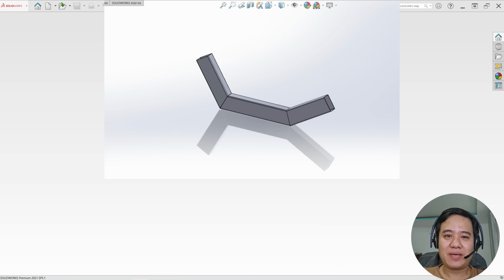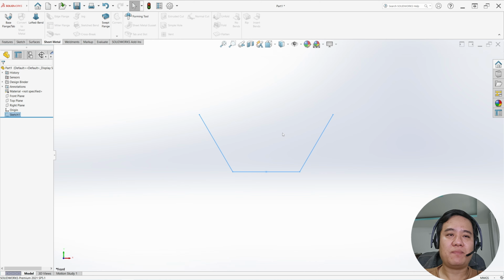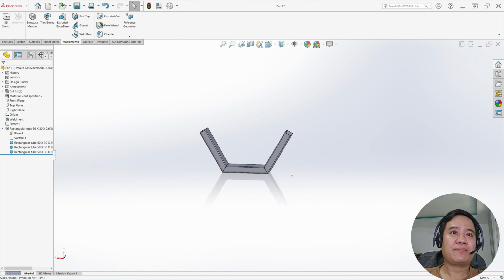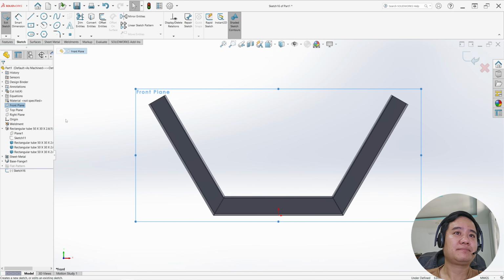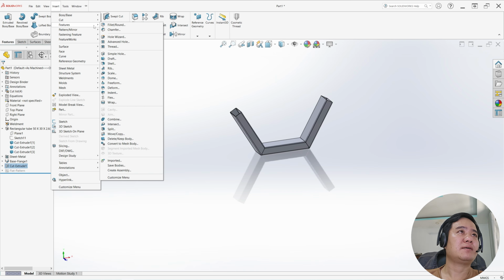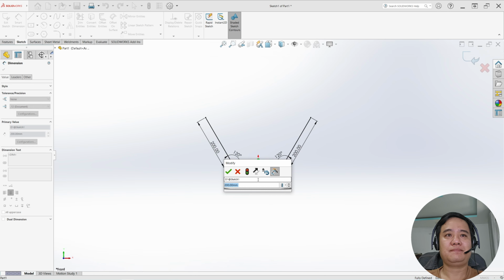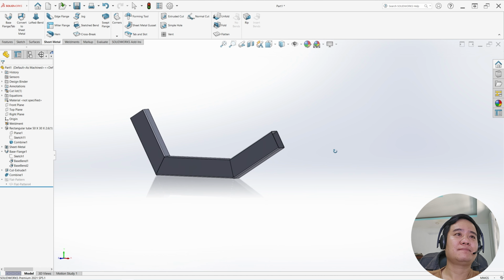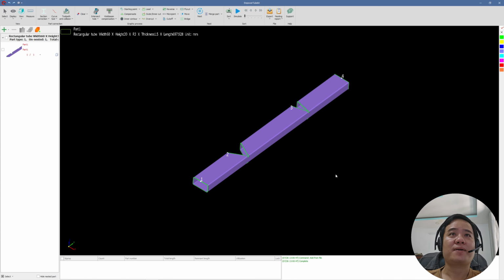#7: Unfold Rectangular Tube with 2 Bends on Same Plane (English)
In this video, I will show you how to model a Square tubing with 2 bends on the same plane. You will learn how to unfold the profile into a flat pattern and export it as an IGS or STEP file. Finally, we will use TubeKit software to simulate the tube cutting process and export the G-code for CNC laser cutting machines.